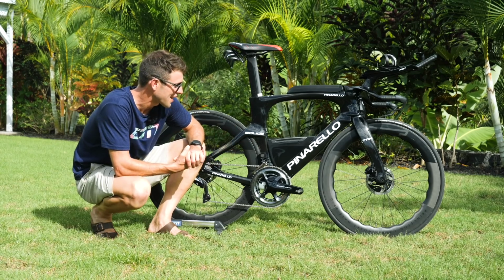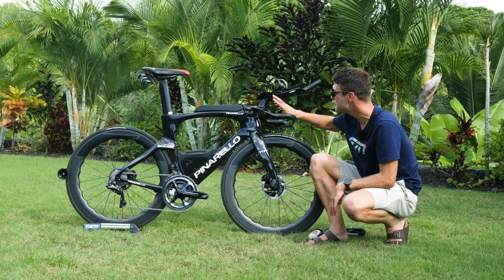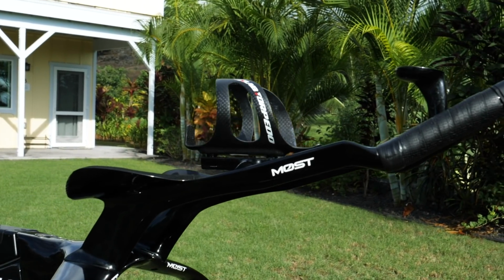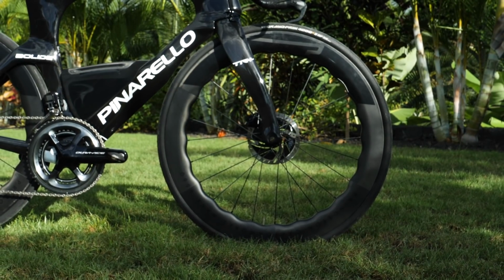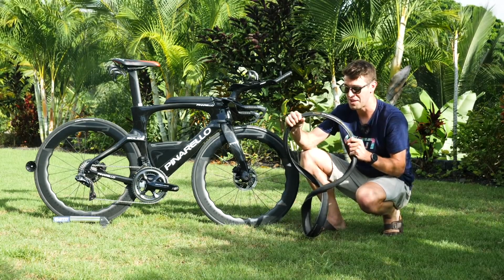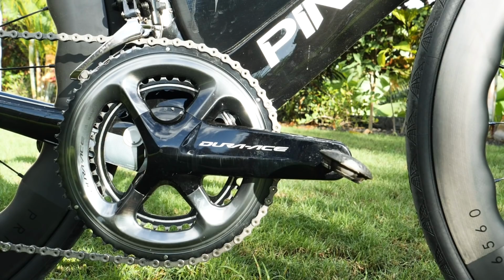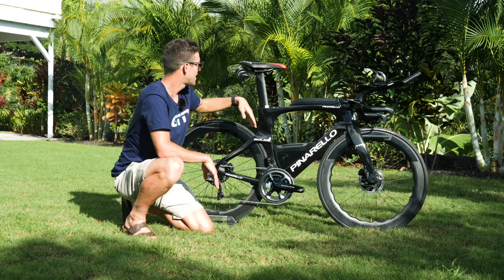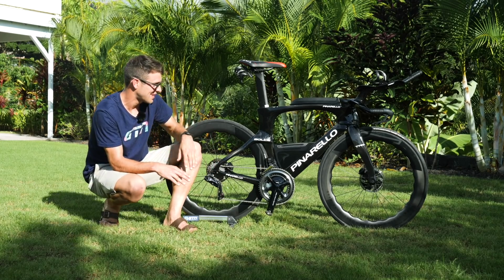Cam Wurf's Kona Edition Pinarello Bolide TR+ | The Fastest Bike At Kona...Again?!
Cam Wurf has shattered the Kona bike course record 2 years in a row aboard the Pinarello Bolide Tr+. This year he should be considered a genuine contender for the Ironman World Championship title. Mark has been to take a look at his 2019 bike!

If you'd like to contribute captions and video info in your language, here's the

📹 Cam Wurf Vs Andi Boecherer | The Fastest Bikes In Ironman?

Acid Waves - Cospe
Electrical Glitch 2 - SFX Producer
For The Record (Dylan Sitts Remix) - Dylan Sitts
Torch Swoosh 1 - SFX Producer
Torch Swoosh 2 - SFX Producer